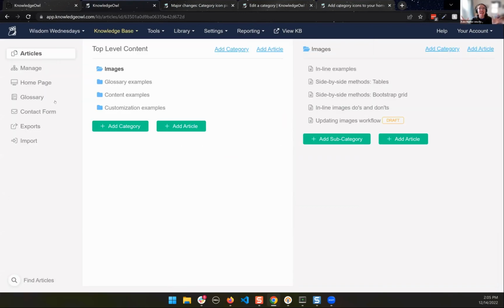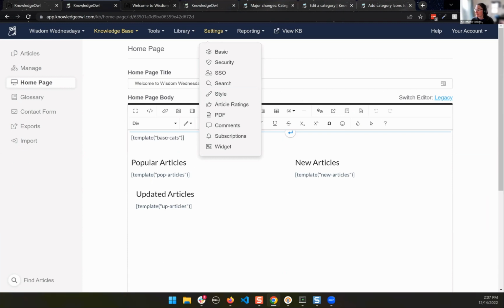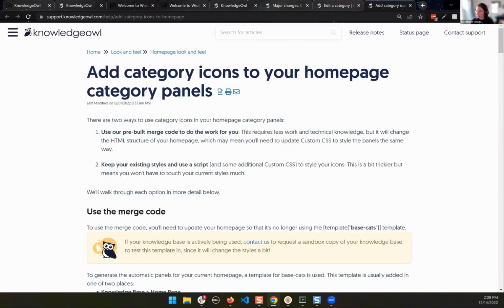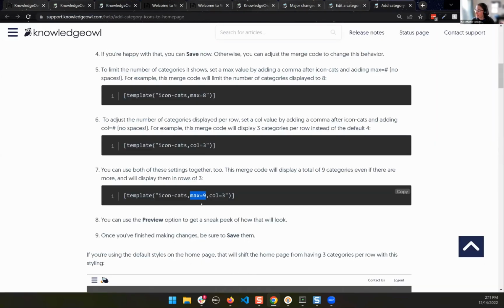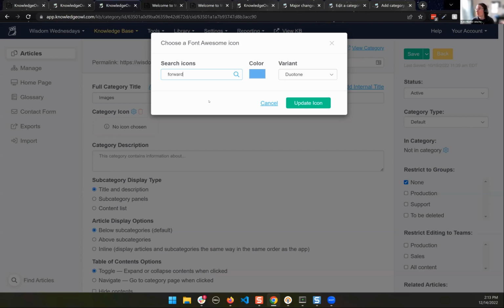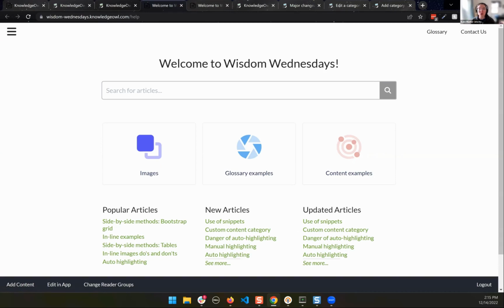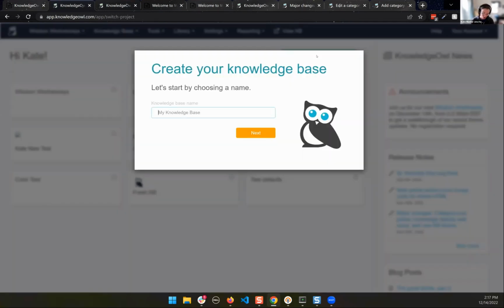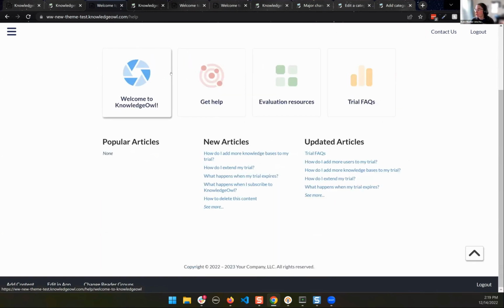New theme updates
Learn about our new theme tools, including a new homepage merge code that will display your category icons, our new category icon picker, and our new KB theme.